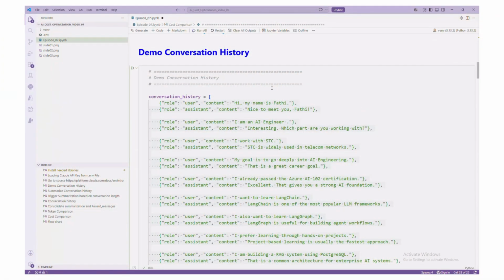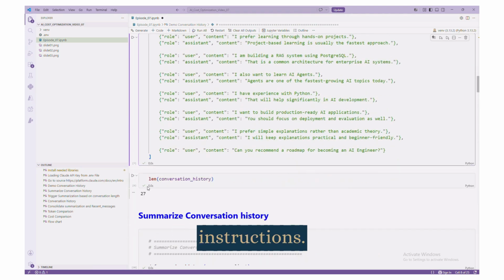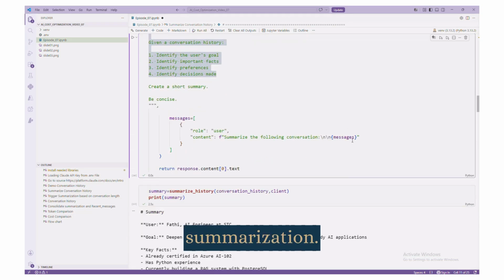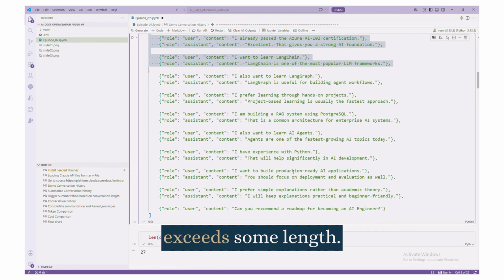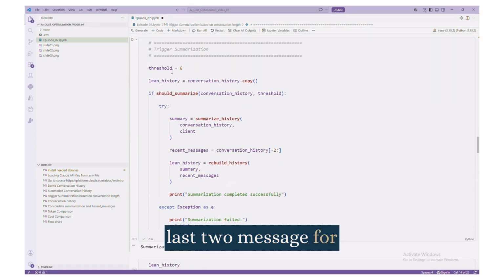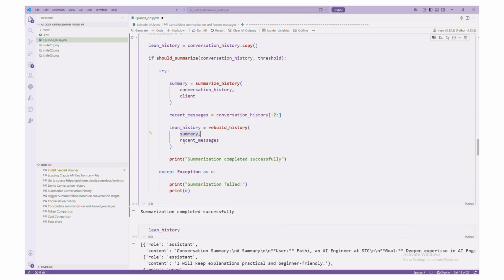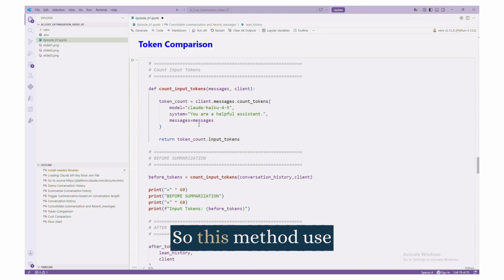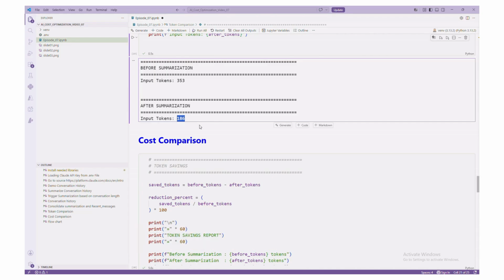AI Cost Optimization | Episode_07 | Reduce Input Tokens- Conversation_History Summarization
💰 Your Chat History Is Costing You Money — Learn how Conversation History Summarization can reduce input tokens and lower LLM costs without losing context. 🚀

🎯 AI Cost Optimization Series | Episode 07

Did you know that sending your entire conversation history with every request can dramatically increase your AI costs?

In this episode, we'll explore Conversation History Summarization, a simple but powerful technique to reduce input tokens while preserving important context.

📚 In this video, you'll learn:
✅ Why chat history increases token usage
✅ How conversation summarization works
✅ When to replace old messages with a summary
✅ The difference between full history vs summarized history
✅ How summarization reduces AI costs and improves scalability
✅ A simple Python example using Claude API